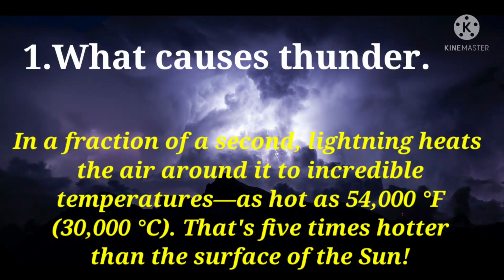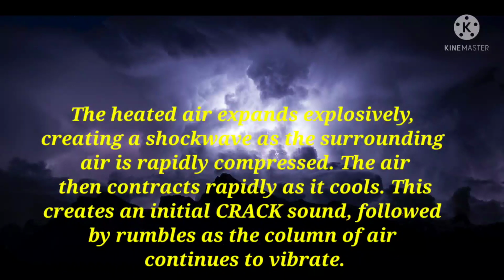What causes Thunder and Lighting